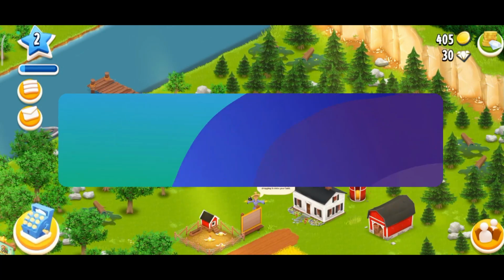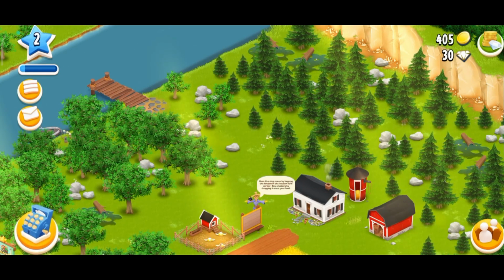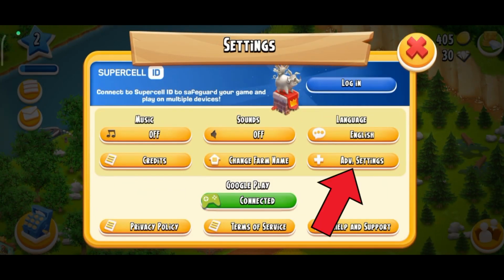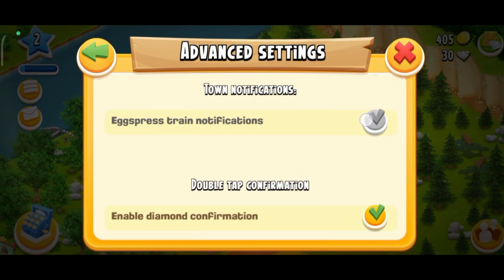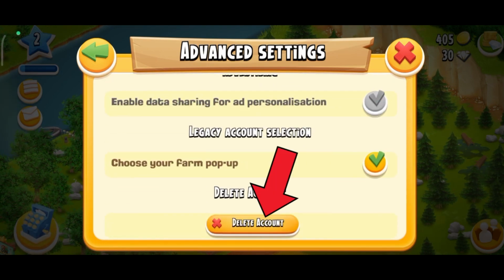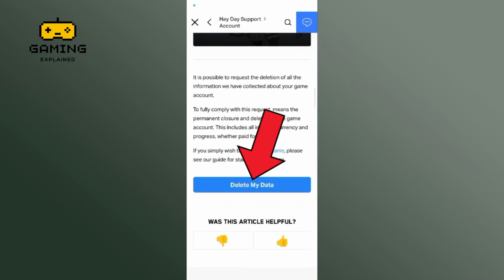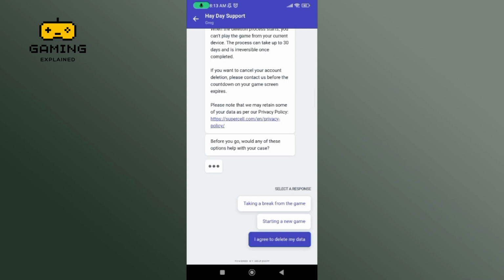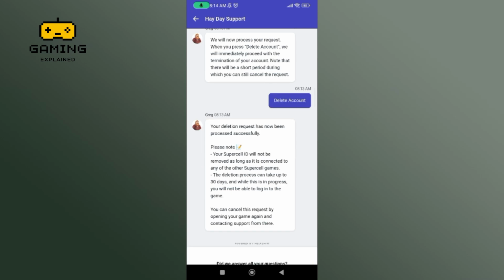How to Delete Your Hay Day Account on Android? 2024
If you're ready to bid farewell to your Hay Day farm, follow these steps to delete your account. This tutorial will guide you through the process of permanently removing your Hay Day account, allowing you to move on from the game.